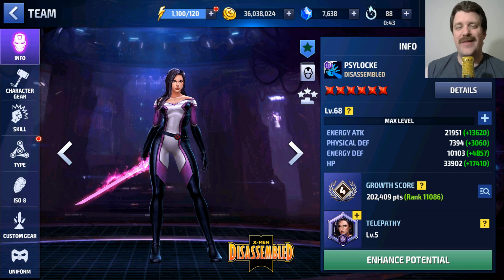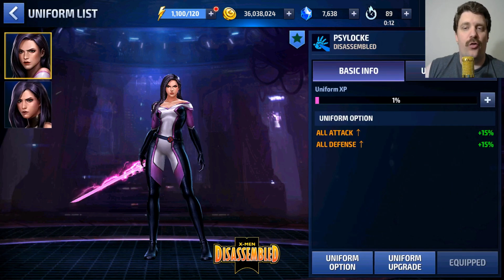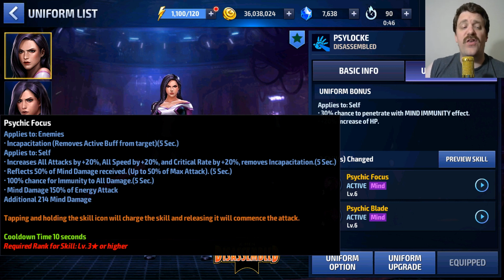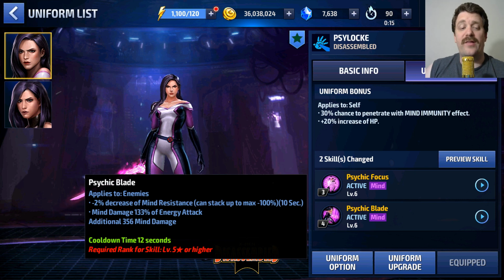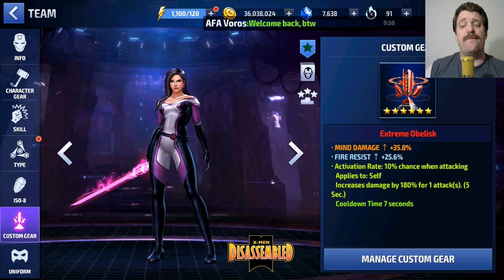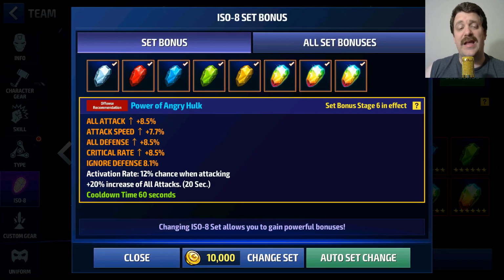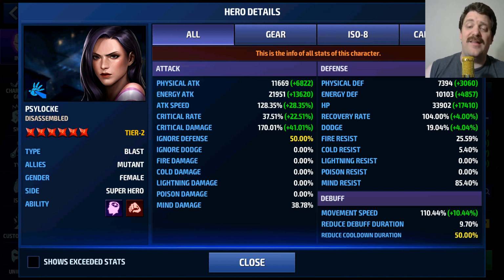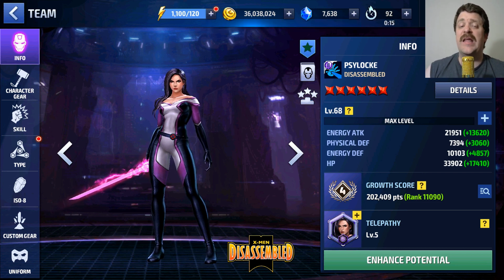T2 PSYLOCKE UNCANNY X-MEN REVIEW!!!